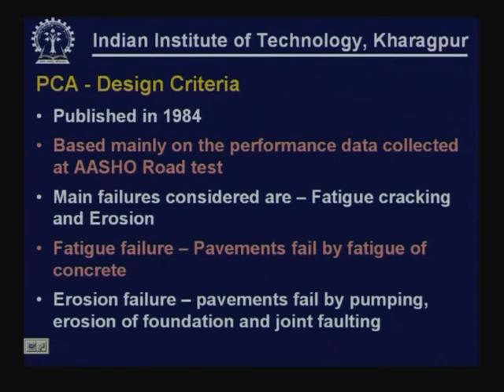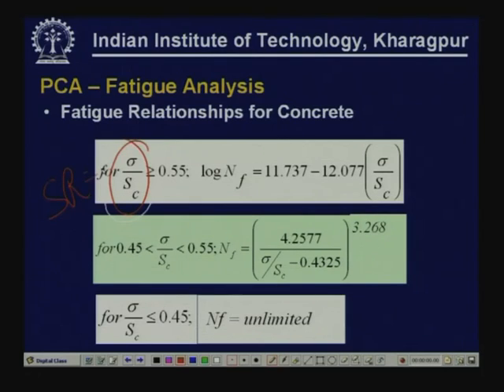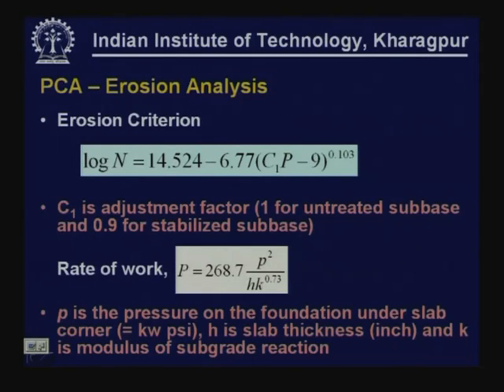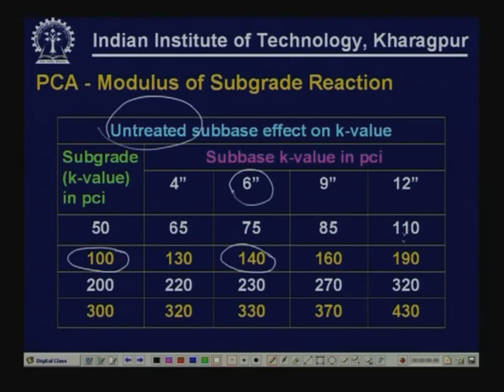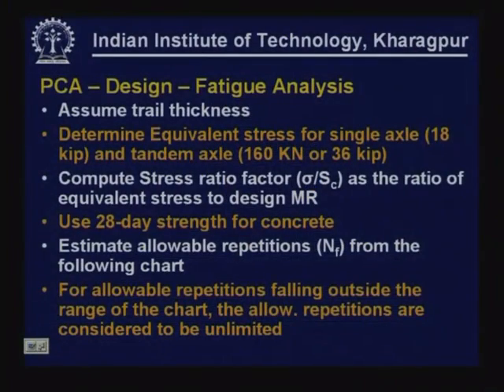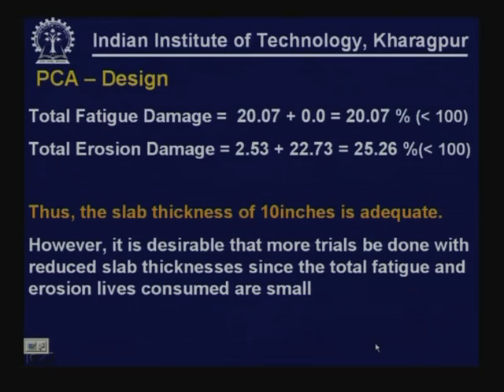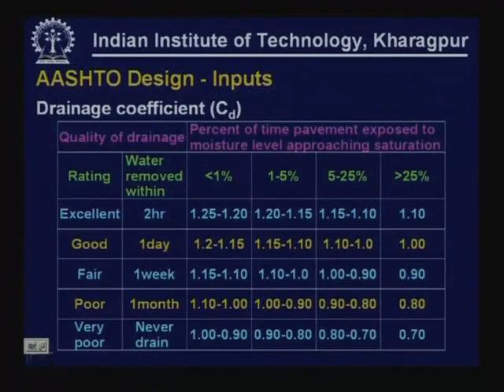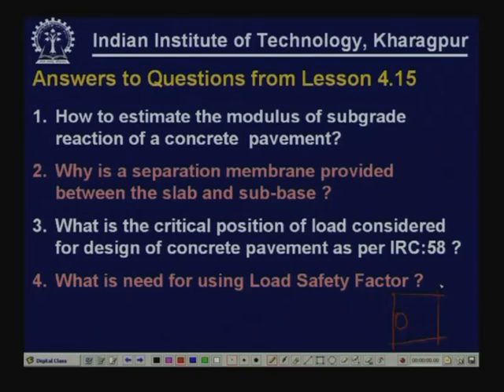Lecture - 39 Concrete Pavement Design PCA and AASHTO Methods